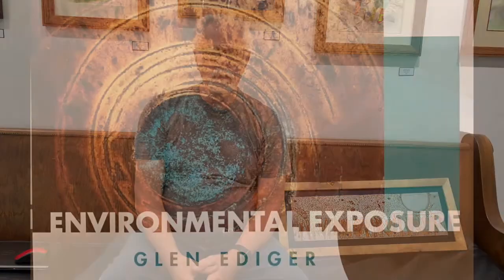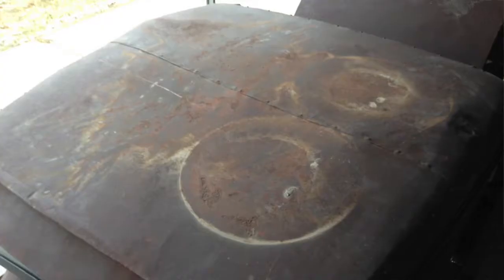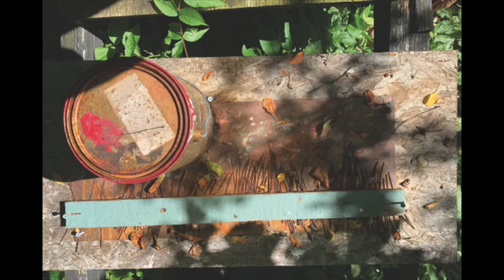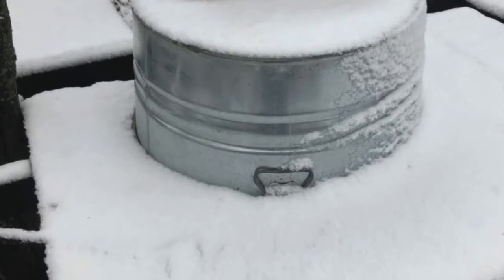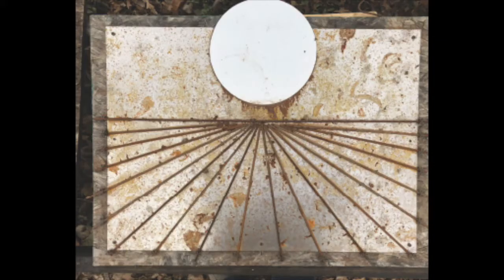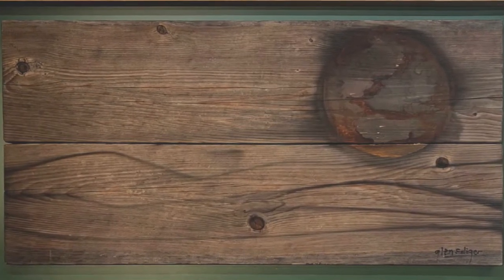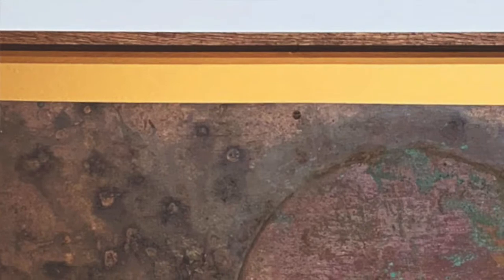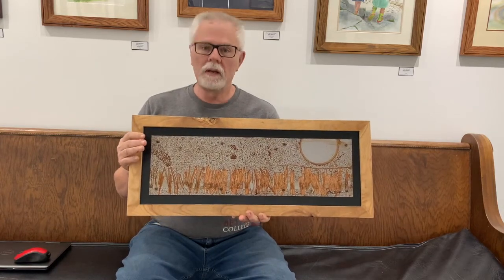Environmental Exposure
Glen Ediger will show his metal artwork from May 29-July 16 at Carriage Factory Art Gallery in Newton, Kan.